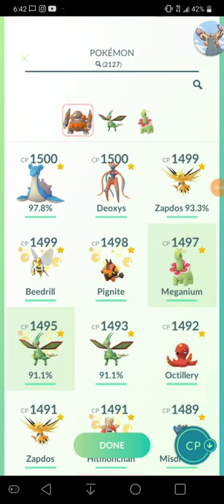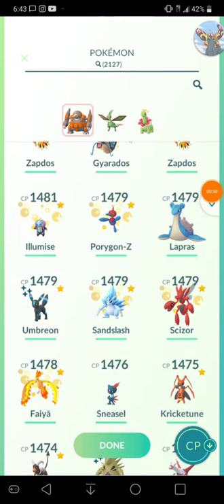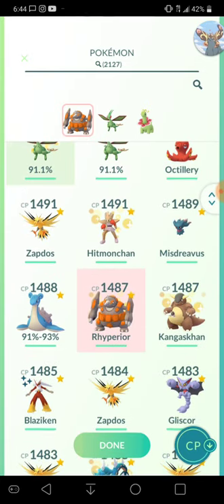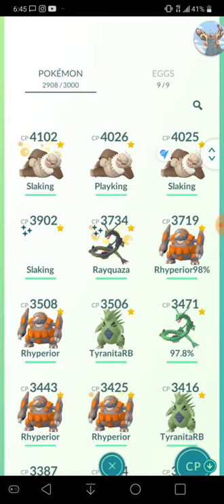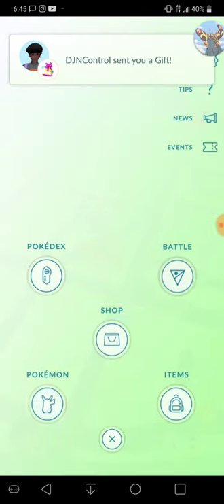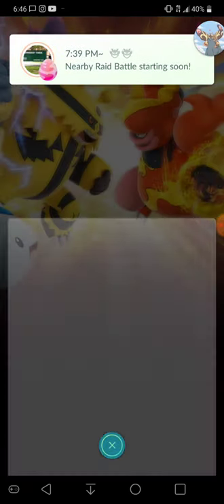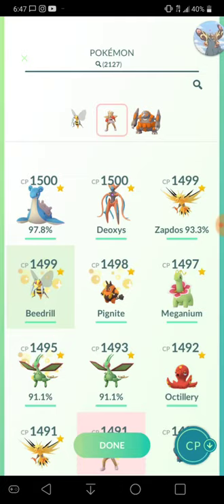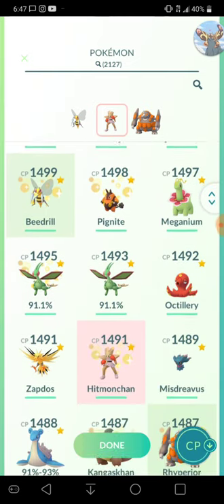SergDragon set up Pokemon for great League of Pokemon battle league on Pokemon go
SergDragon's Discord -